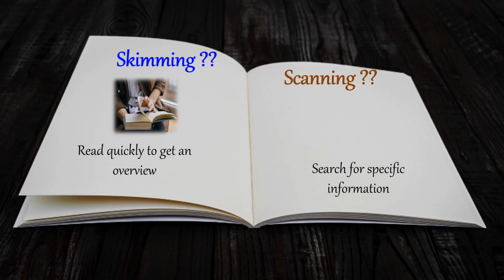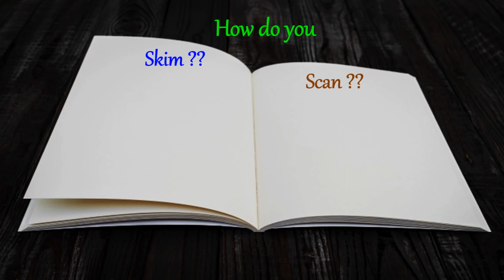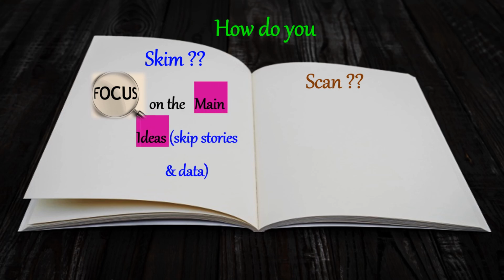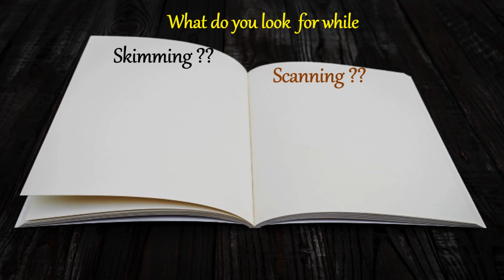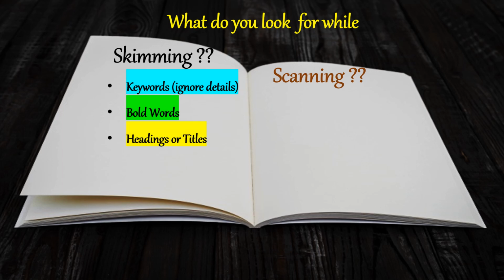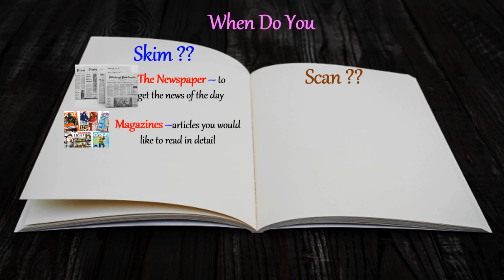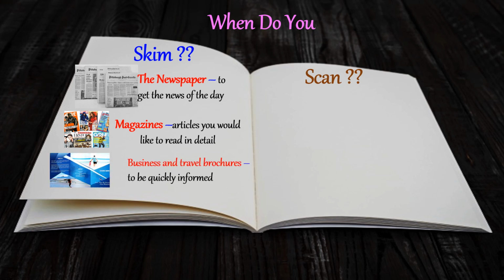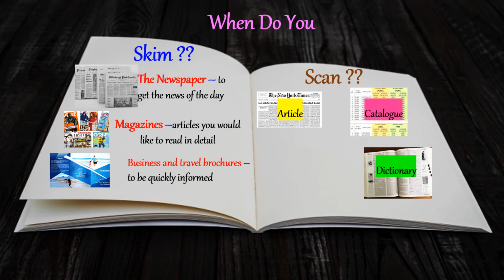Skimming and Scanning - Reading Techniques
A 4 - minute video on the reading techniques - Skimming and Scanning and how to use rapid eye movement and keywords to move quickly through text for slightly different purposes. I'm sure you will learn the difference between Skimming and Scanning after watching this short video.